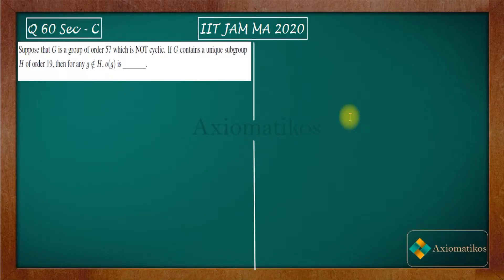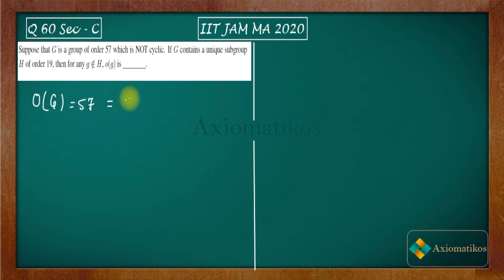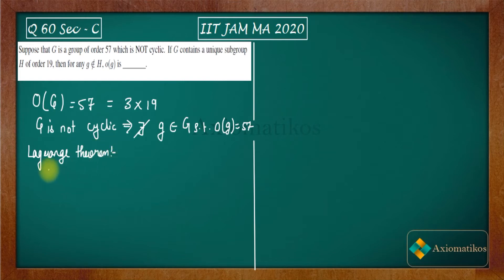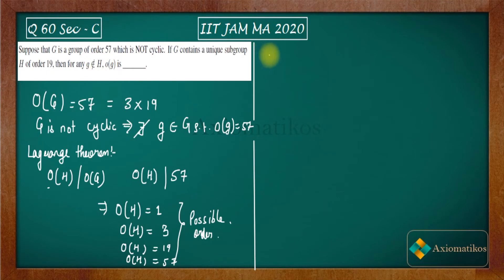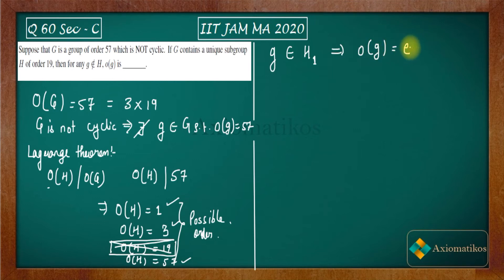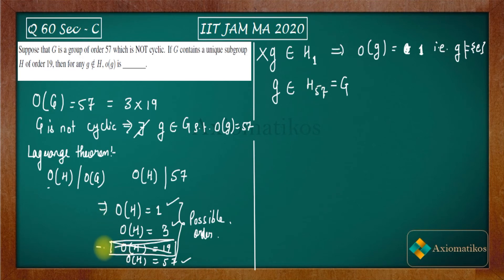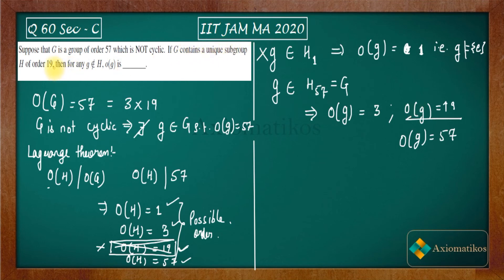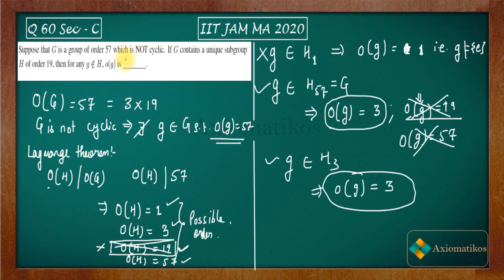IIT JAM 2020 Mathematics solutions Question 60 | Abstract Algebra | Group of order 57 | Subgroups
IIT JAM Math 2020 Solution Series
Question 60
Abstract Algebra

Question Paper
2021, 2020, June 2018 and 2017

IIT JAM 2020 Q60